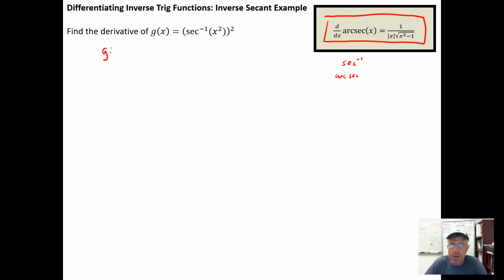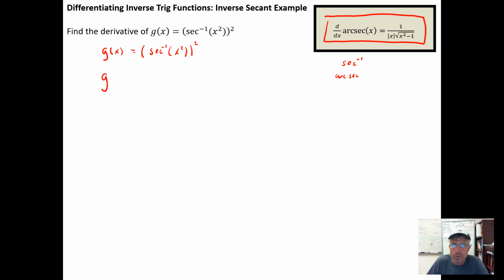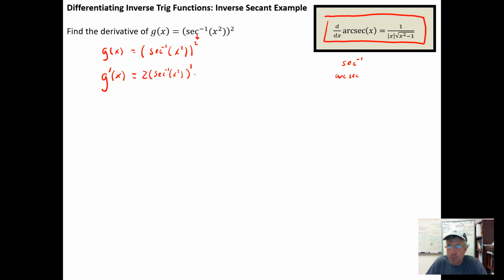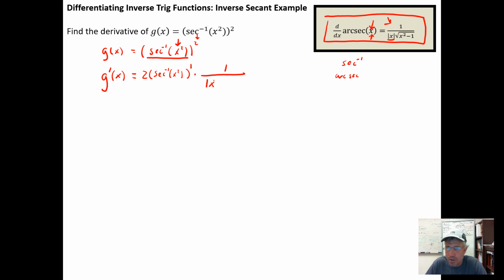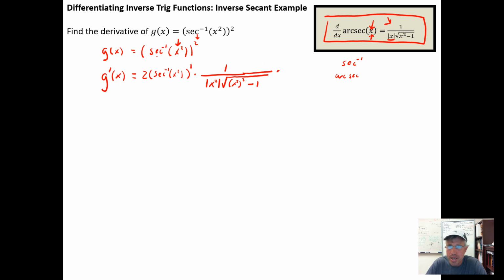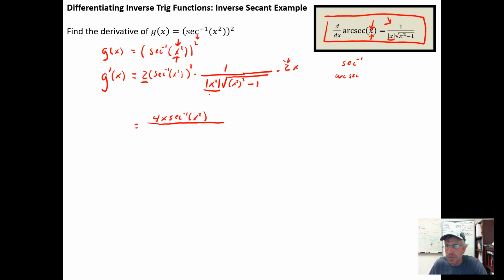Differentiating Inverse Trig Functions: Inverse Secant Example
In this video, we provide an example of differentiating a composite function that contains the arcsecant function. In the provided example, the chain rule must be applied twice.